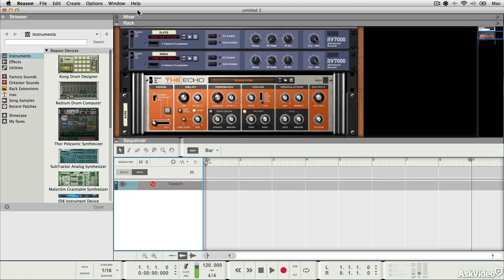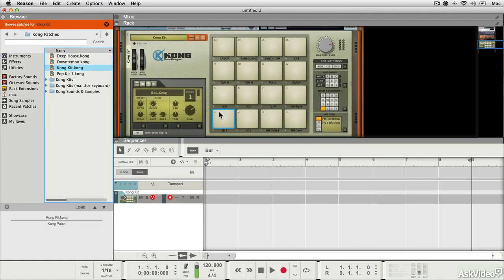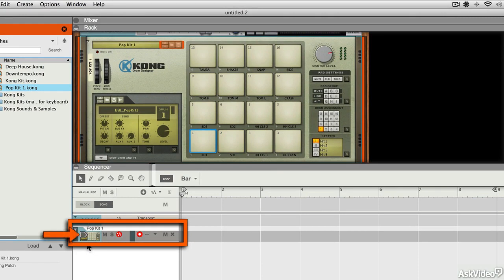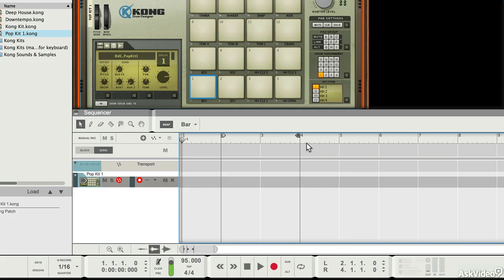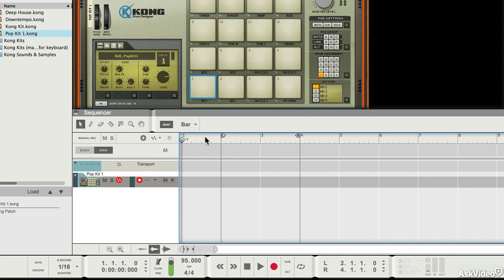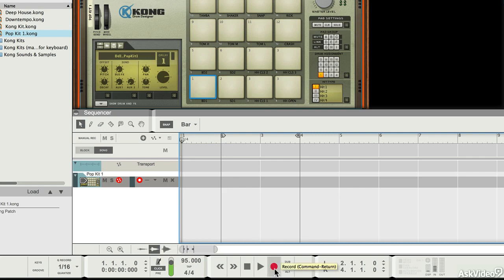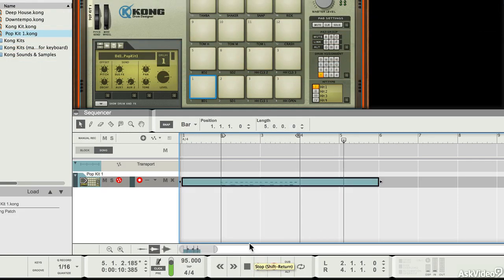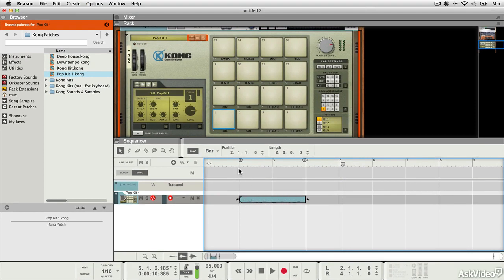Reason 103: MIDI Recording and Editing - 1. Recording MIDI Tracks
Reason 103: MIDI Recording and Editing by Hollin Jones
Video 1 of 19 for Reason 103: MIDI Recording and Editing

You first learn how to record and sequence MIDI. Then, you get some expert tips on how to quantize and alter the sequences timing with ReGroove. Next you explore some other functional aspects of Reasons powerful sequencer and learn how to employ lanes for better workflow and more creativity. This is followed up by series of tutorials with insider power-tips for editing and arranging MIDI.

The next set of tutorials is about automation. You see how it works and how Reason can be made to follow your every expressive command. Then Hollin investigates the Pattern lane for old-style MIDI sequencing of beats and other devices. He then explains how to edit and even randomize all kinds of data to quickly create new and interesting parts.

After completing this course you will not only know everything about MIDI, you will be a real Reason MIDI master! So sit back and learn all about MIDI in Reason!